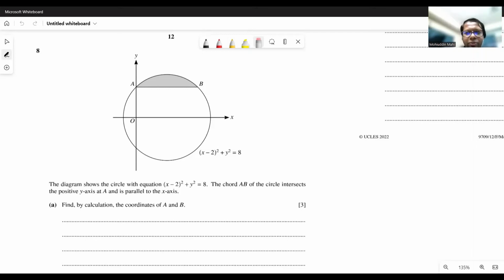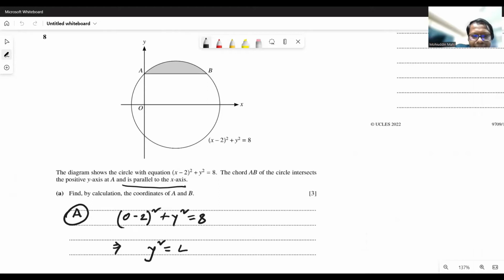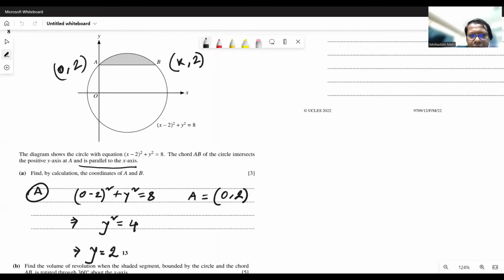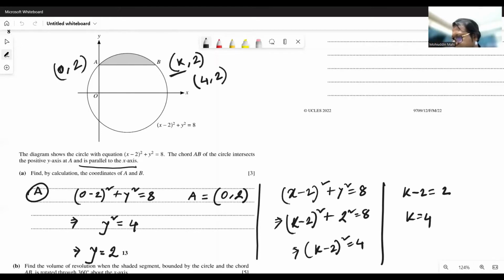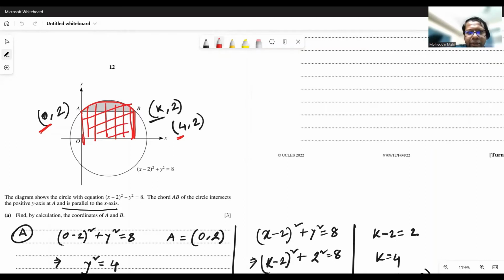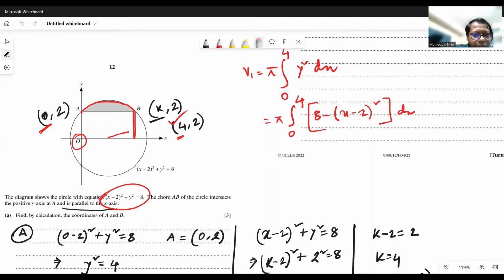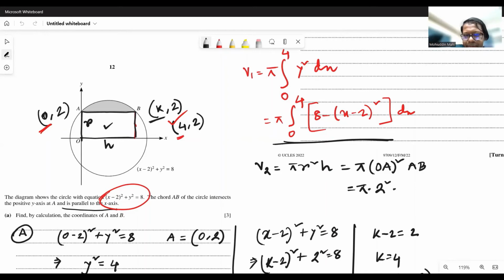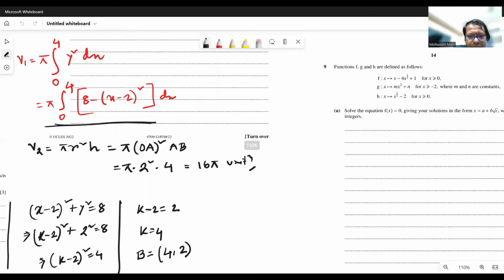Q2 | Circle Geometry | Cambridge AS Maths | 2022 FEB-MARCH | Q8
Circle Geometry | Cambridge AS Maths | 2022 FEB-MARCH Yearly Question Paper Solve